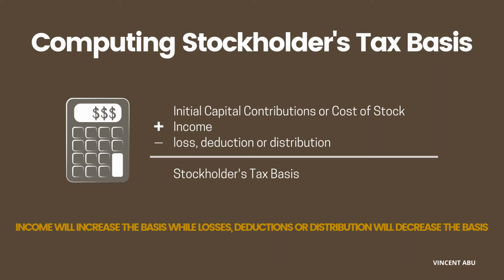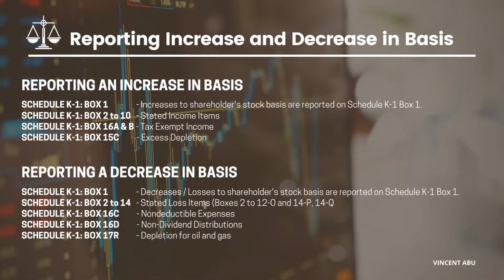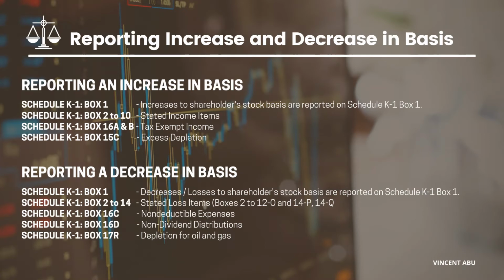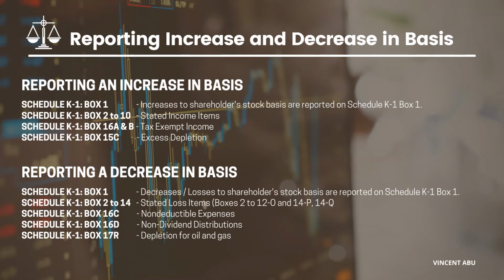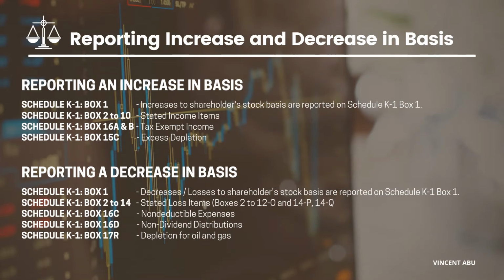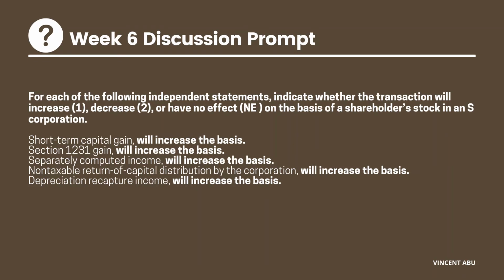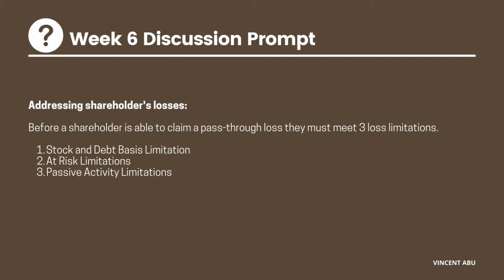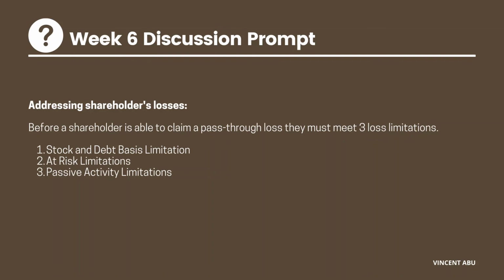ACCT-429: Week 6 Discussion Stockholder's Basis